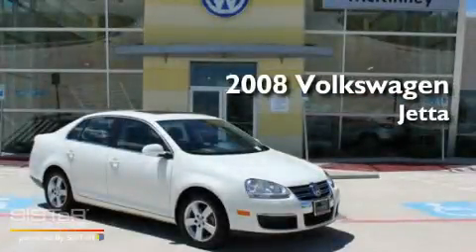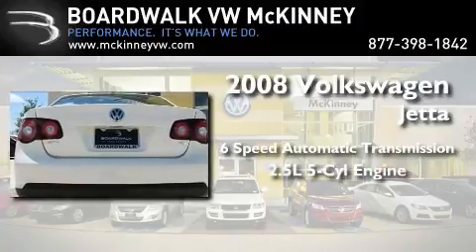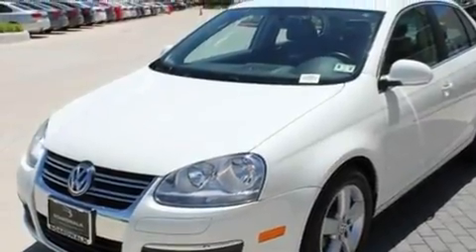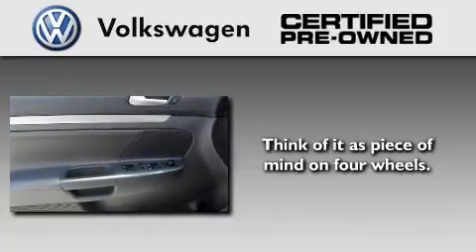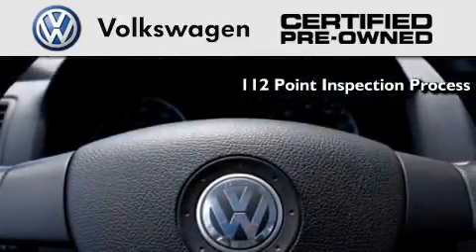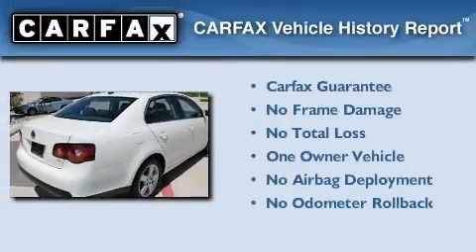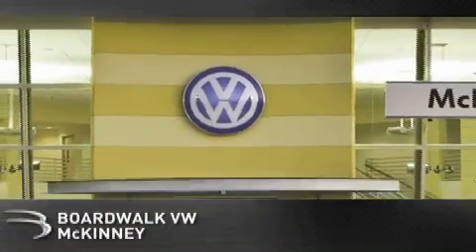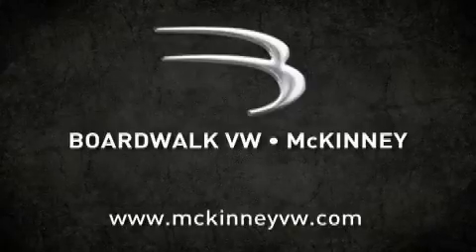Certified 2008 Volkswagen Jetta Sedan McKinney TX 75070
Year : 2008

 Make : Volkswagen

 Model : Jetta Sedan

 Engine : Gas I5 2.5L/151

 Trans . : Automatic

 Exterior : Campanella White

 Miles : 17,458

 Stock : M1486

 3600 South Central Expressway

 2008 Volkswagen Jetta Sedan McKinney TX